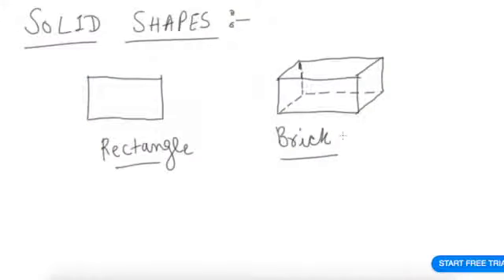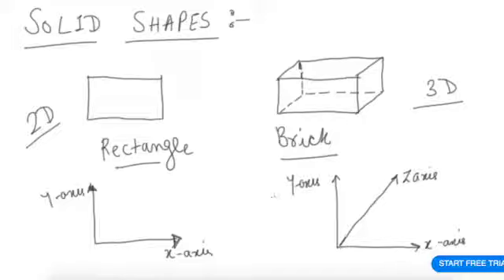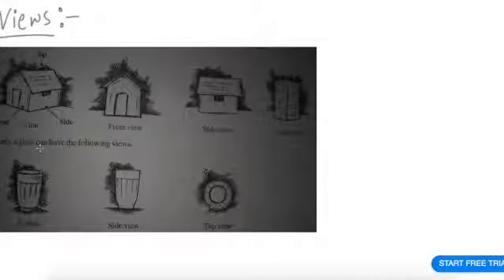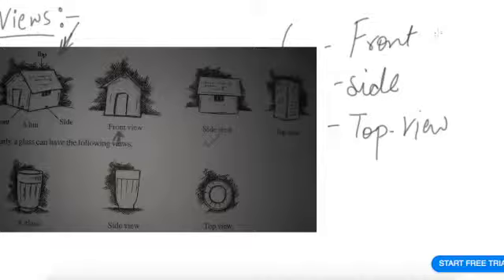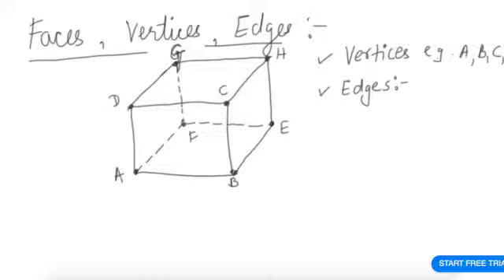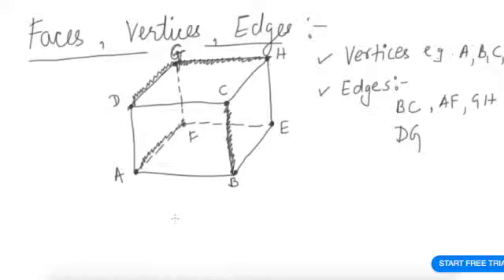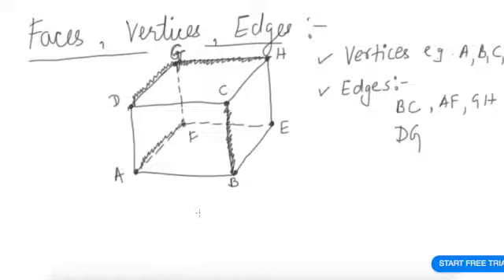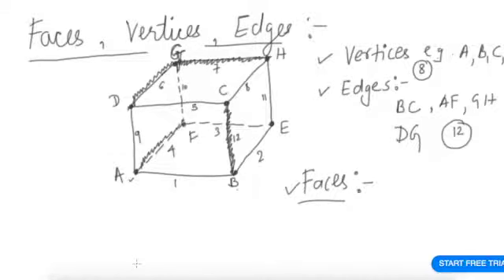CBSE VIII Chapter 10: Visualising Solid Shapes - Basics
This video is about Visualizing Solid Shapes - Basics
Includes:
Various Solid Shapes
Types of Views
What are Edges, Vertices & Faces

Topic is from CBSE Class 8, Chapter 10.

for the complete repository of free course material.